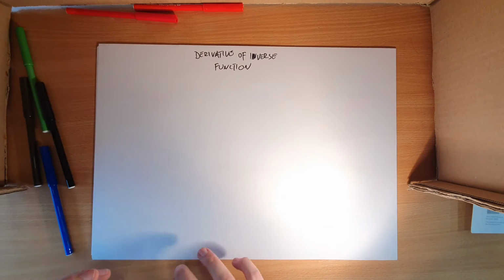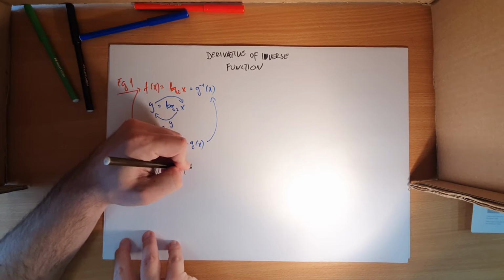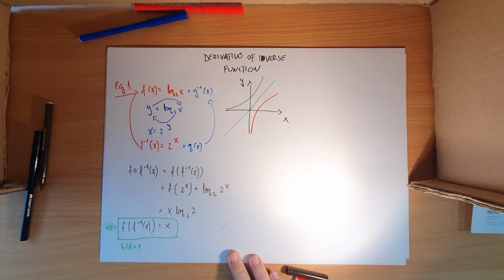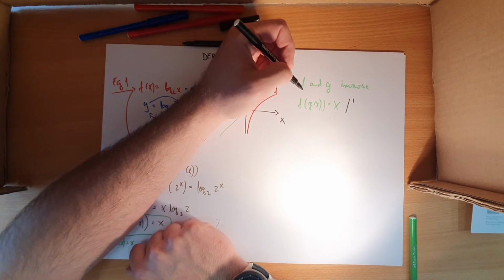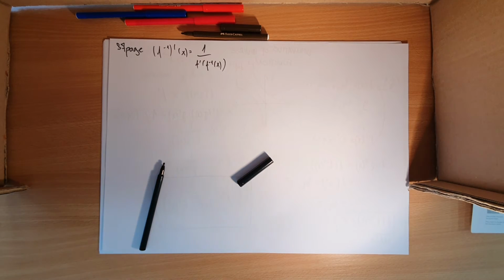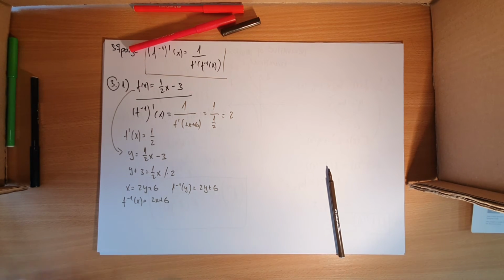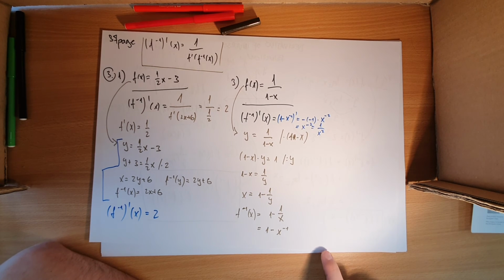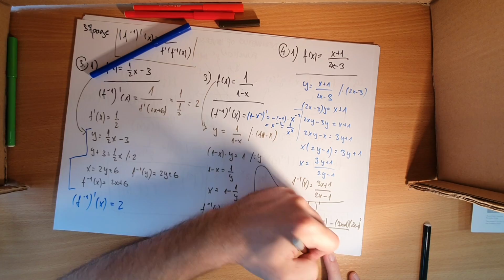9. Derivative of inverse function